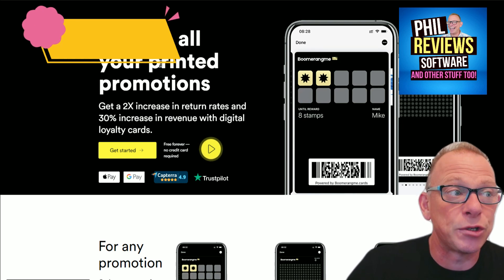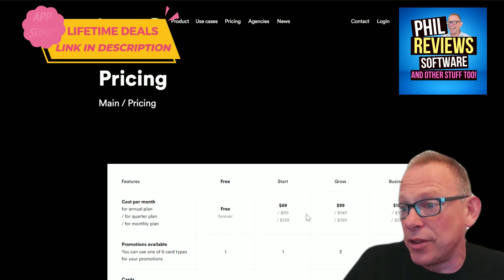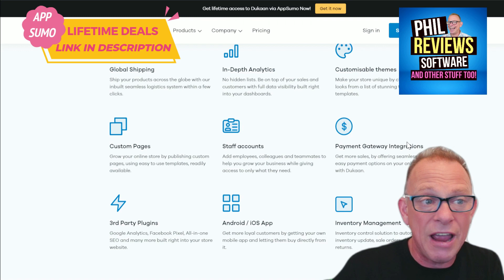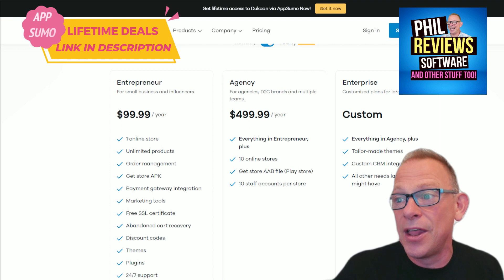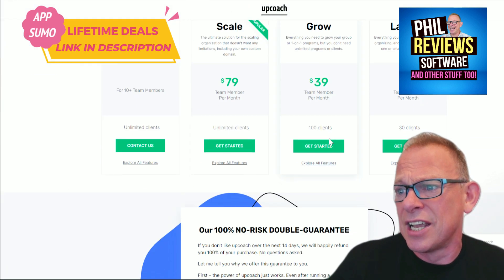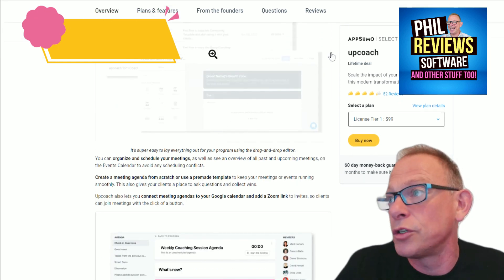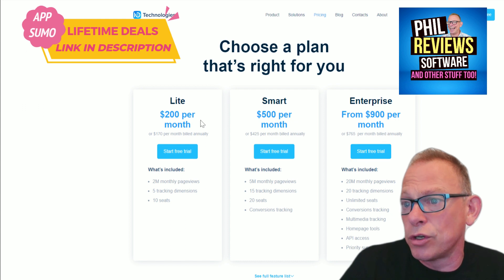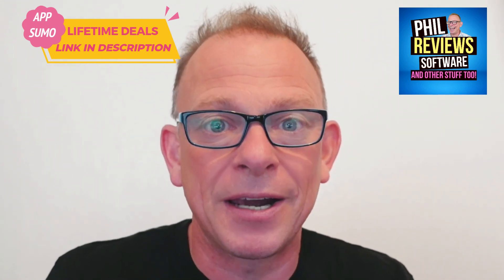Appsumo Deals: Last chance ending soon lifetime deals @ Appsumo! Might not return! Links in descript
Appsumo Deals: App Sumo has amazing lifetime deals on software, buy once and no montly subscriptions. I review amazing software, but today I'm looking at 4 deals that are ending soon, find the links to each product below. What has been your best ever App Sumo purchase?

Appsumo is a fantastic place to find discounted software deals and bargains, usually a outright purchase price on software that usually requires a monthly subscription! SAAS software which helps you grow your business or online presence, I review some of the best software and shout out when i see a good deal!

⏱Chapters⏱
0.18 AppSumo Savings
0.25 Appsumo Deal on Boomerangme
1.27 Appsumo Lifetime Deal on Dukaan
2.40 Sumolings check out Upcoach
3.34 IO Technologies